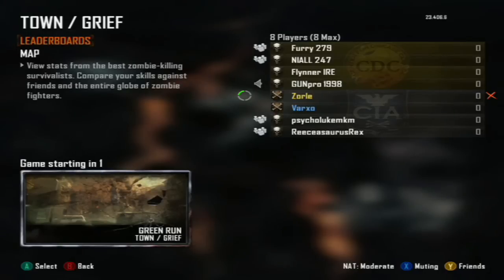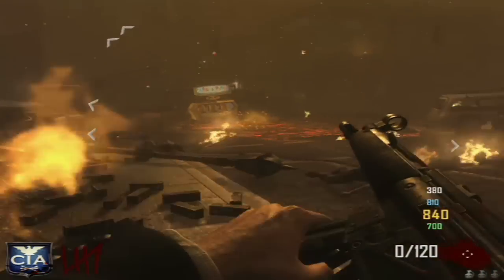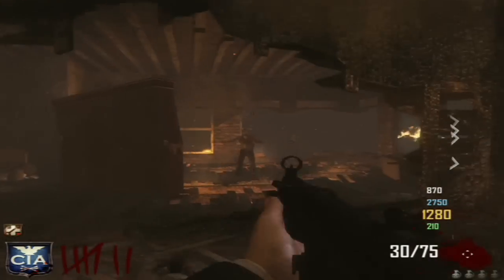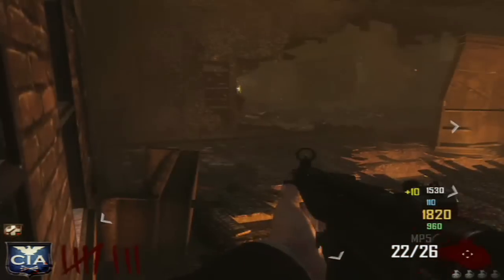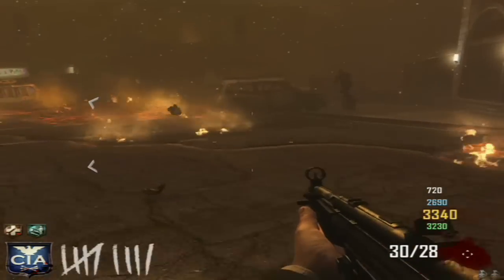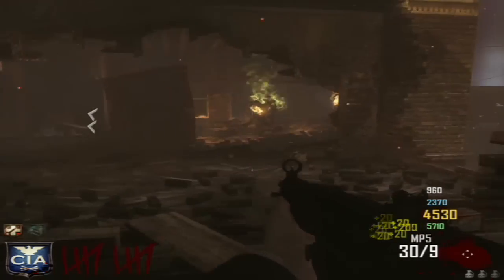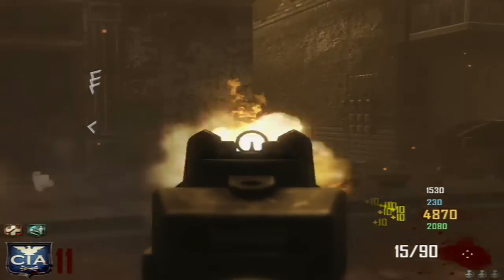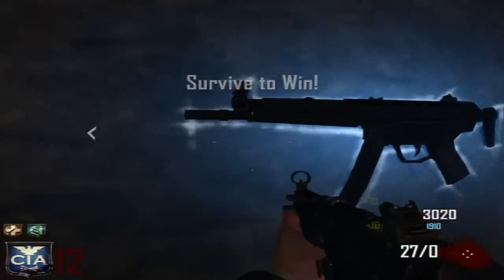How to WIN every game of Grief : Town | Zorle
Hey guys what is up! Welcome to our new tutorial on how to WIN every Grief game!
If you enjoyed this video please like it!

Artist that remixed the song: DotEXE